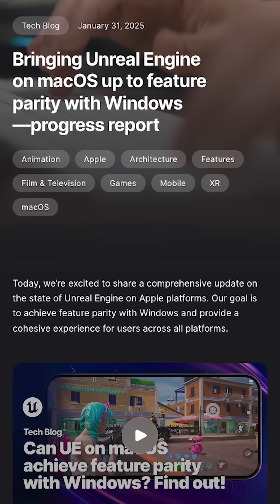Unreal Engine 5 on a Mac 💻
I am using Unreal Engine 5 on Apple Macbook. If you want to develop games in Unreal, you don't need a PC, you can do it on a Mac!